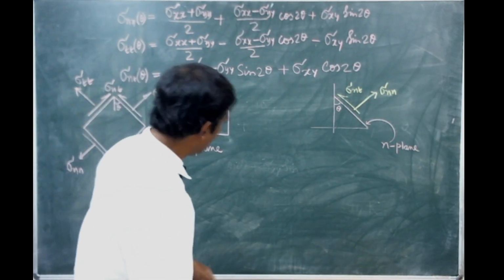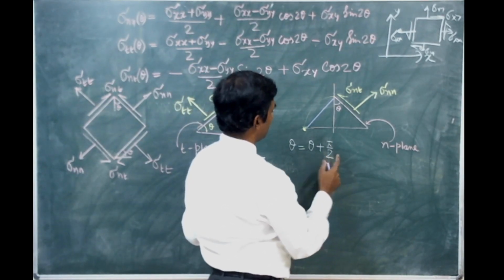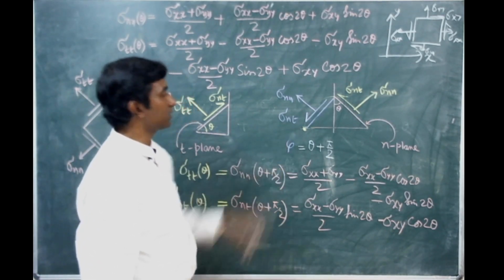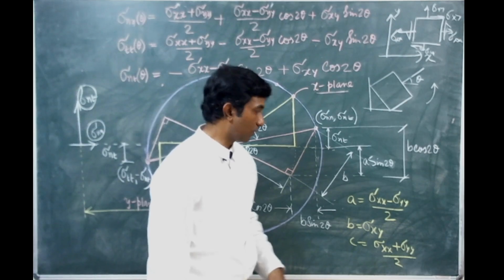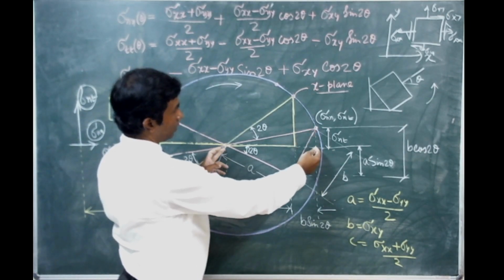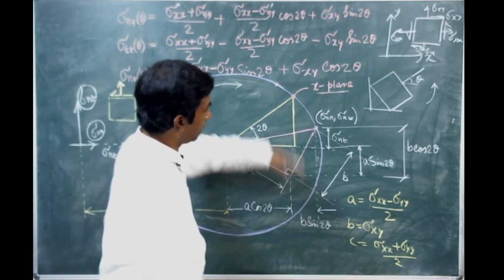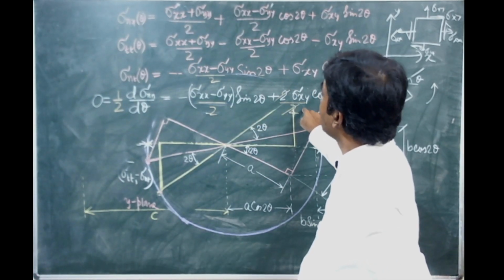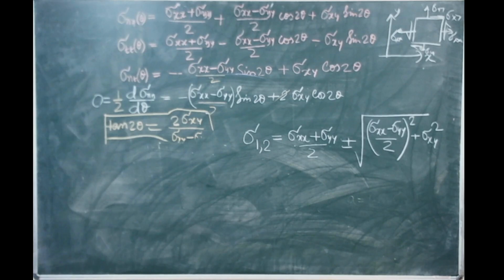Lecture5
Principal stresses: 2D, Mohr circle